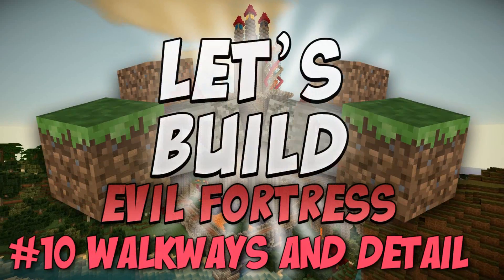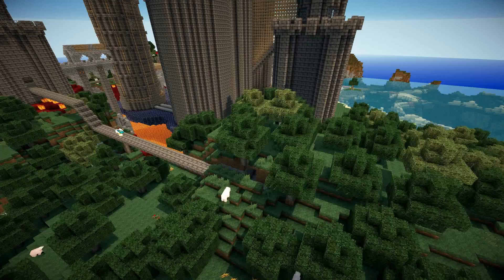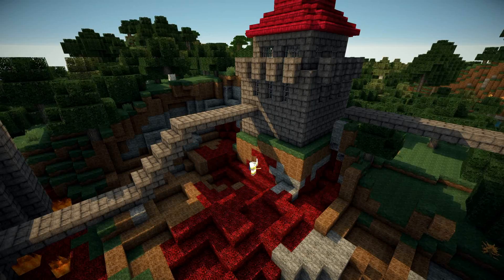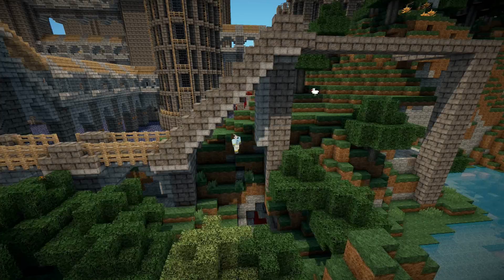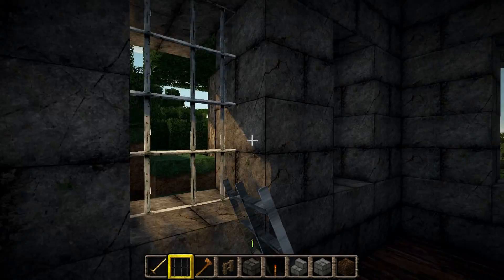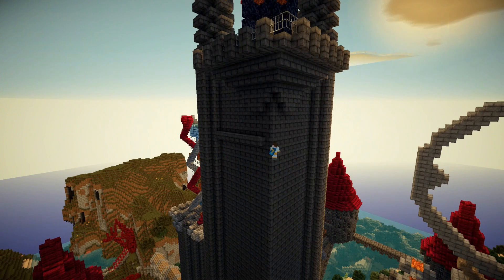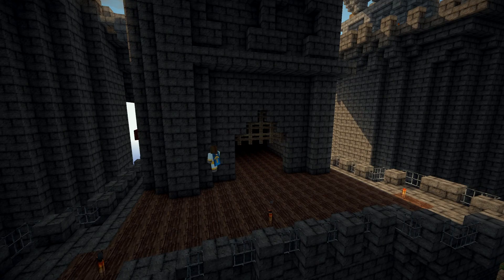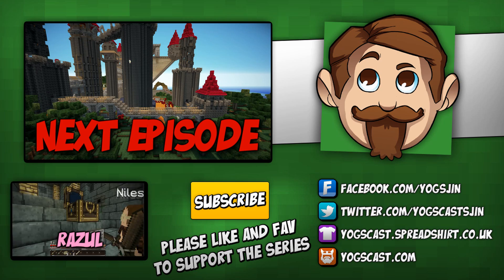Let's Build: Evil Fortress #10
We come around the back and get busy on the walkways and detail.